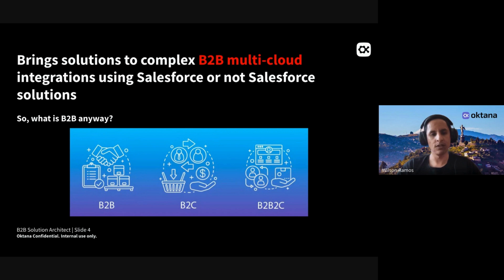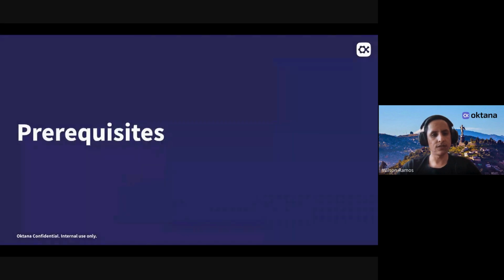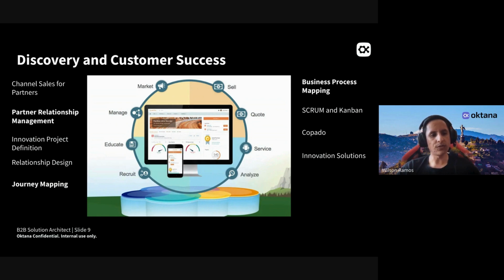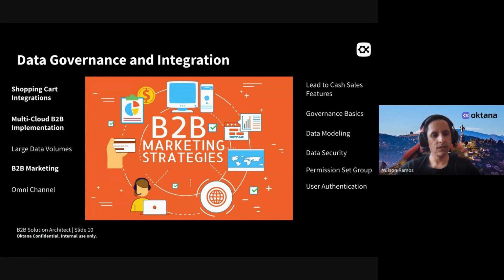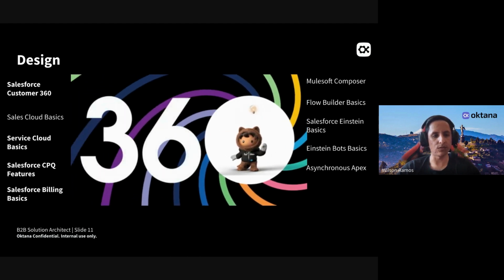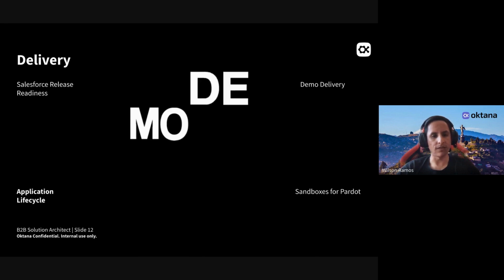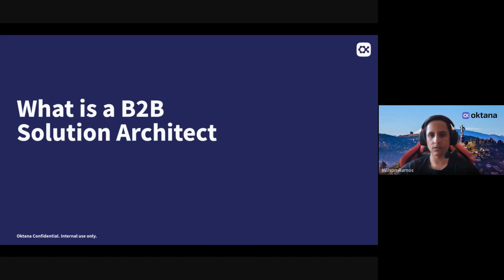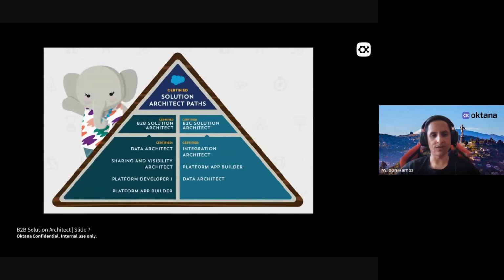Workshop: B2B Solution Architect Certification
Learn more about the B2B Solution Architect Certification, a specialized credential designed for professionals who play a pivotal role in the Business-to-Business (B2B) domain.